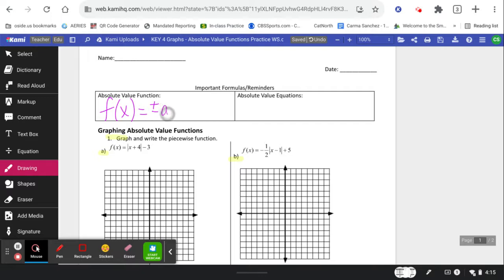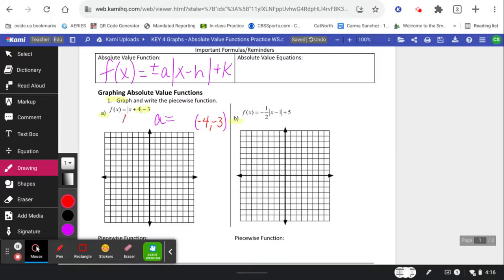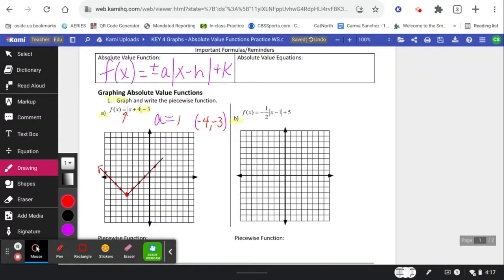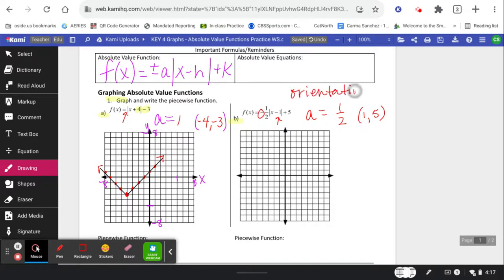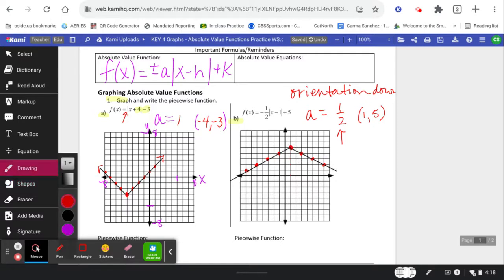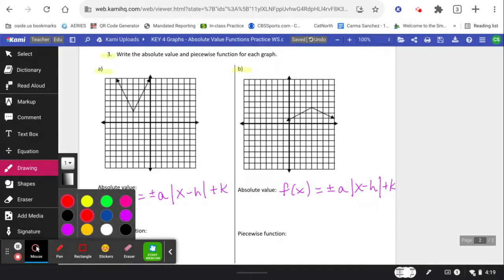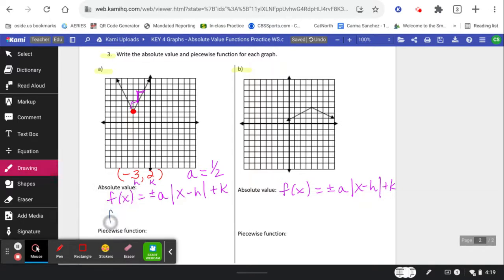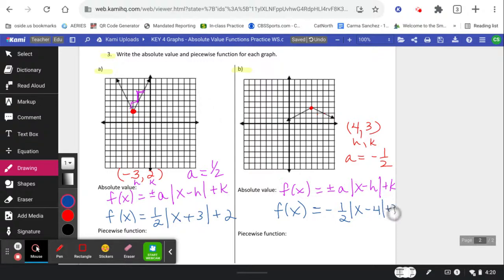M2 Absolute Value Graphing Practice